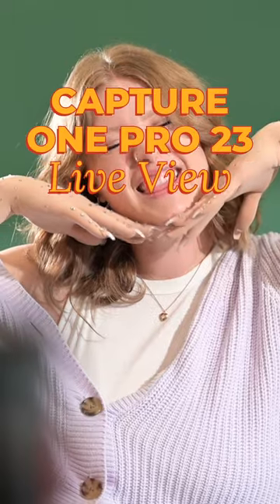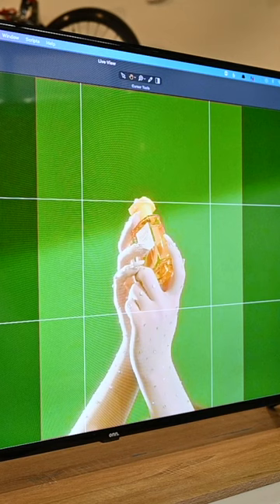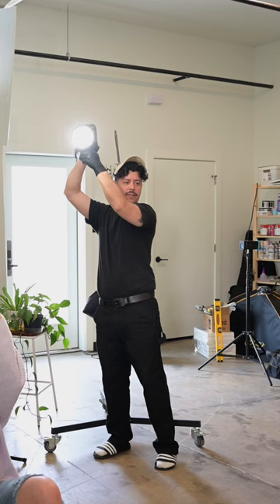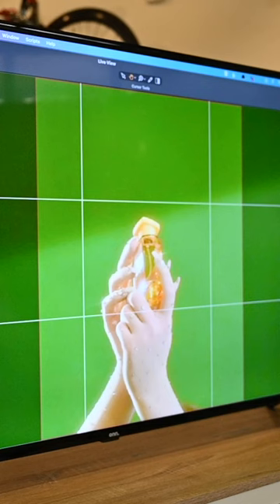Live view with Haas House | Capture One Pro